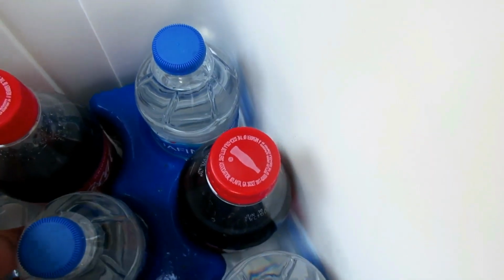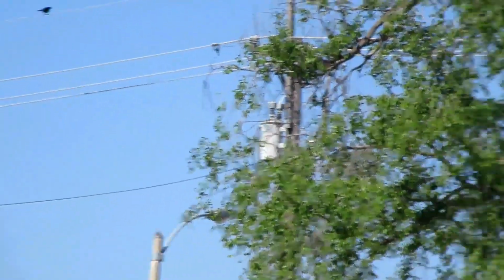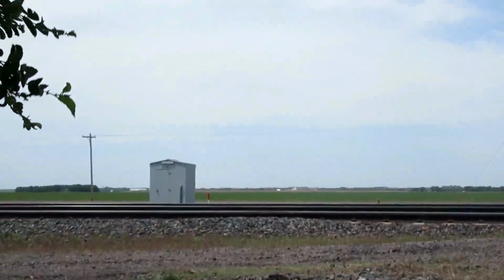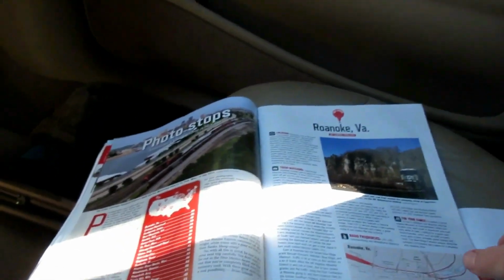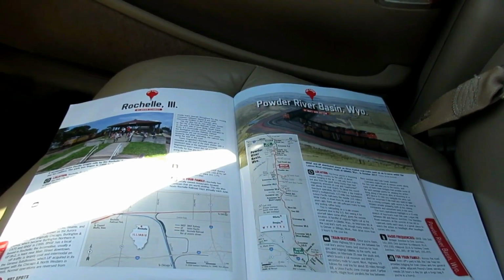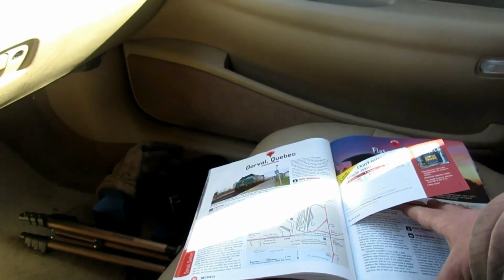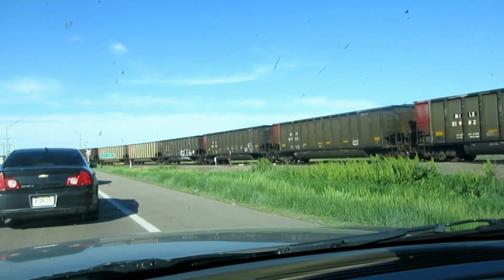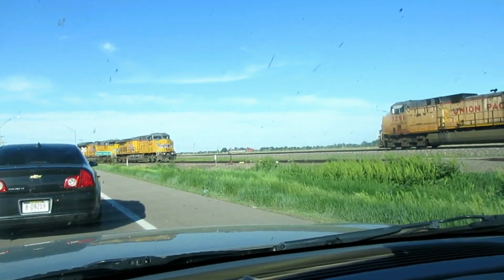Memorial & Railfan weekend from May 24 28,2018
Brad